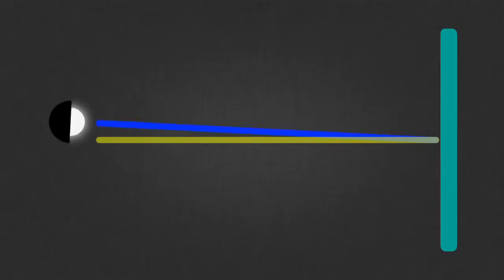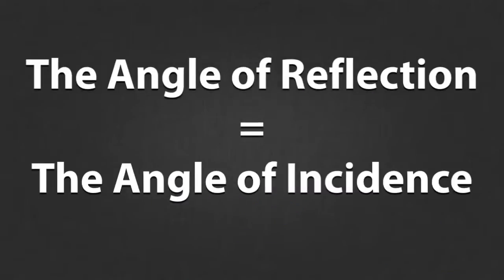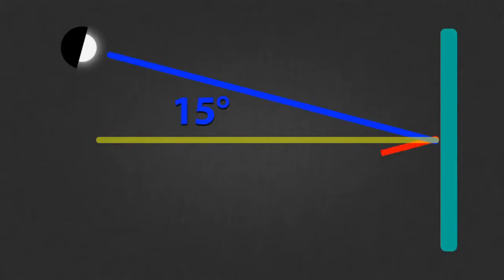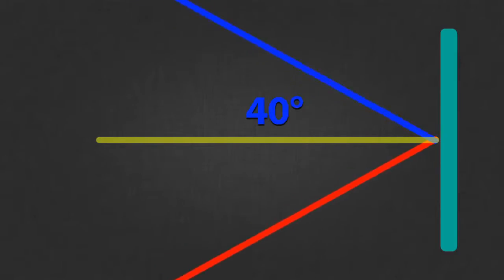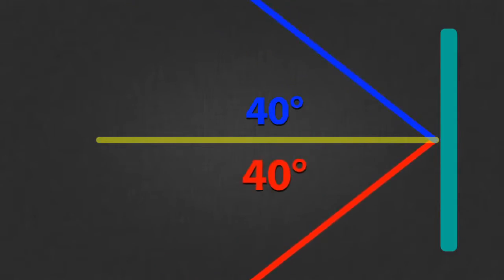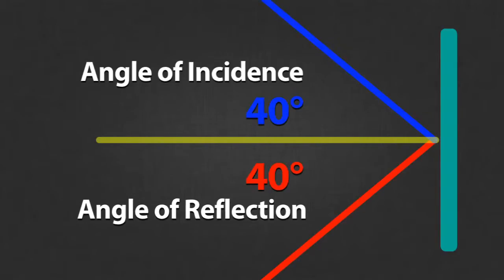Avoiding Flash Reflections in Eyeglasses Ep 214 Digital Photography 1 on 1 Adorama Photography TV